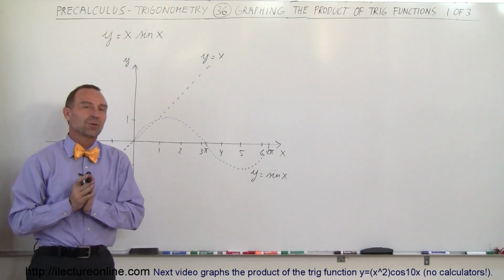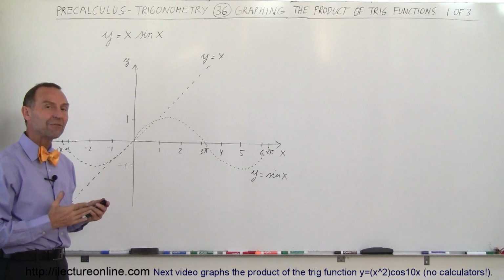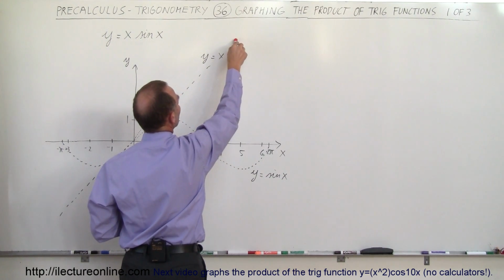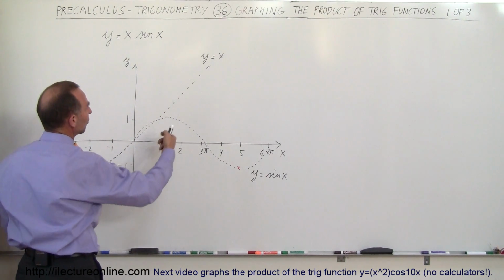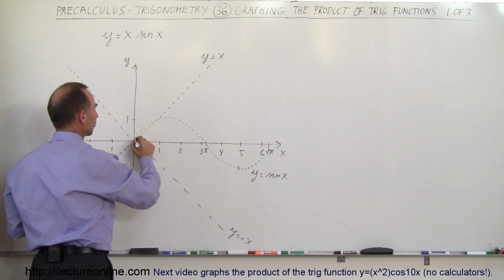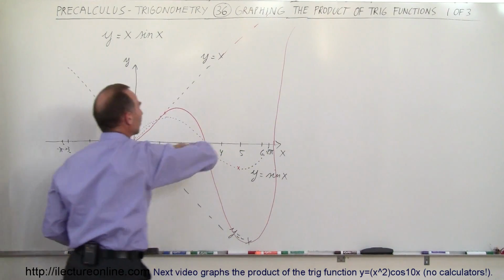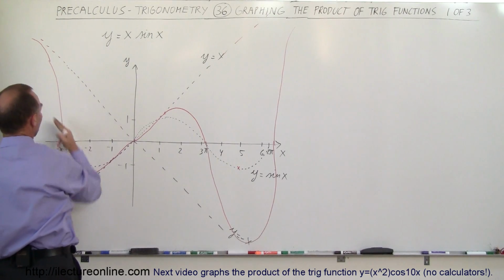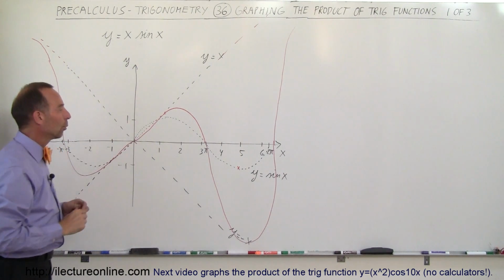PreCalculus - Trigonometry (36 of 54) Graphing the Product of a Trig Function (No Calculators!)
FOR THE CORRECTED VERSION.

In this video I will graph the product of the trig function y=xsinx (no calculators!).